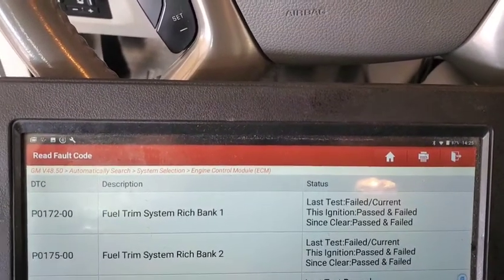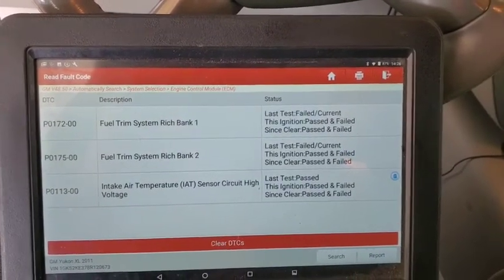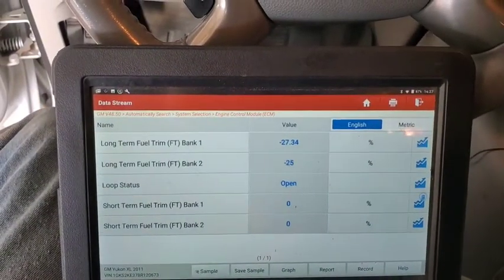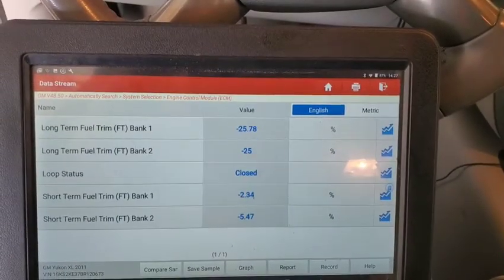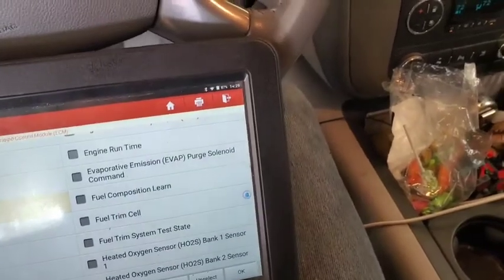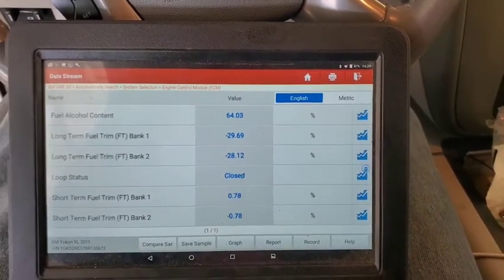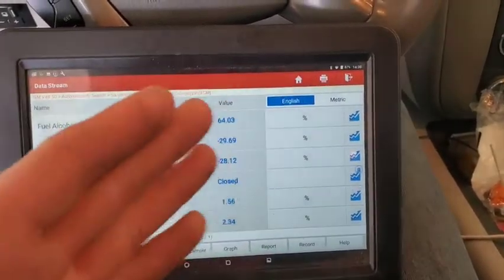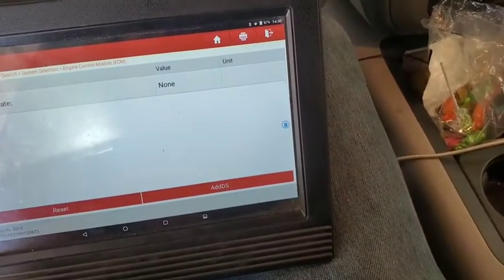GMC/Chevrolet Flex fuel P0172 and P0175 Rich Fuel Trim. Yes it could be this easy to fix.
Here we show you something to check for if you're getting rich fuel trim faults for both banks.